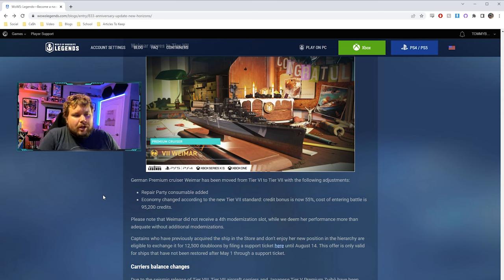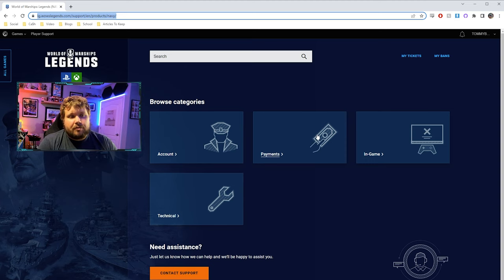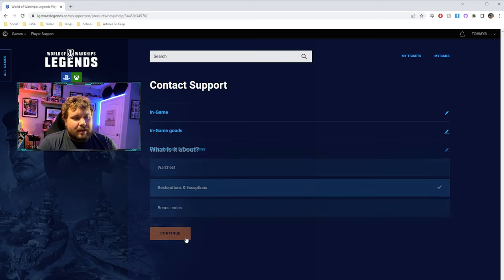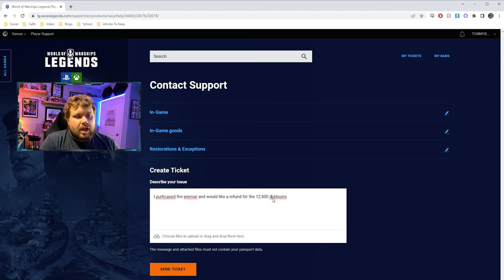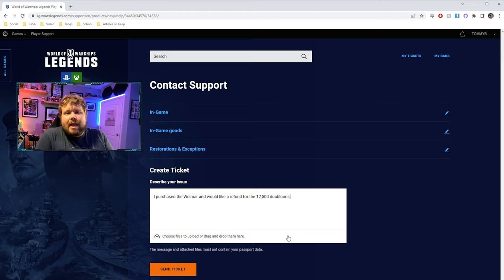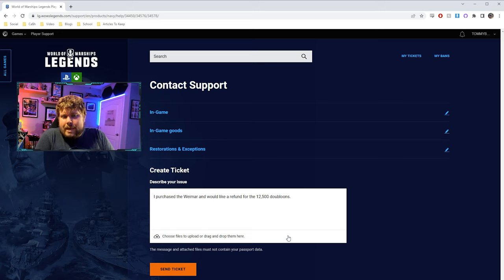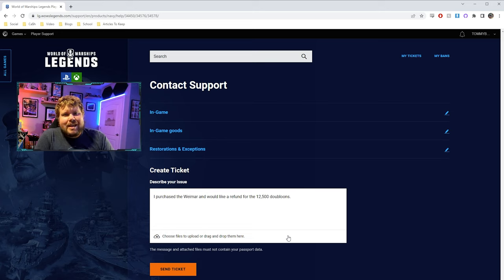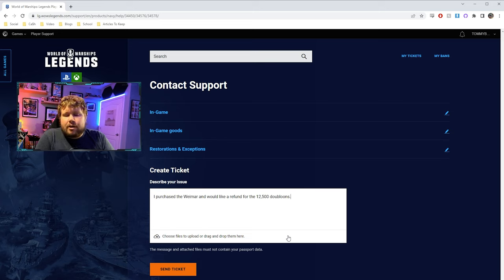How To Refund Your Weimar | World of Warships Legends | 4k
🎆 Newest Channel Member:
Today we are taking a look at how to refund the Weimar if you think you no longer want it.

169 Views - Mar 8, 2024